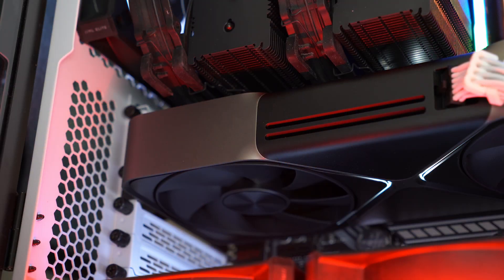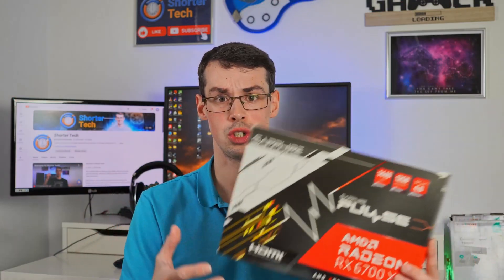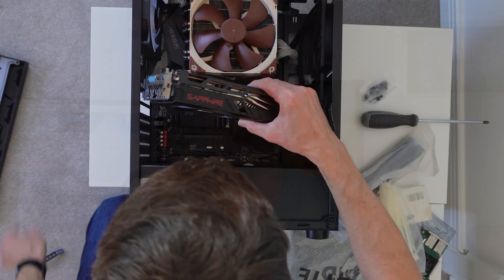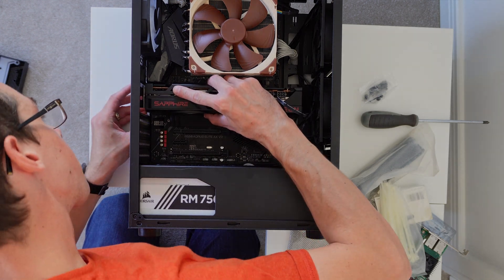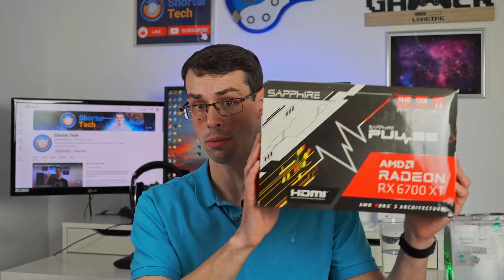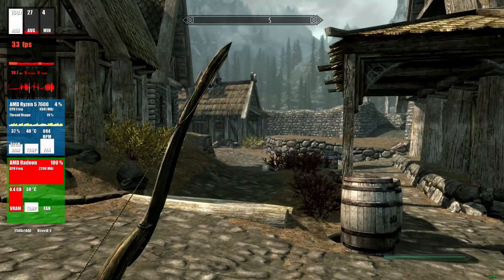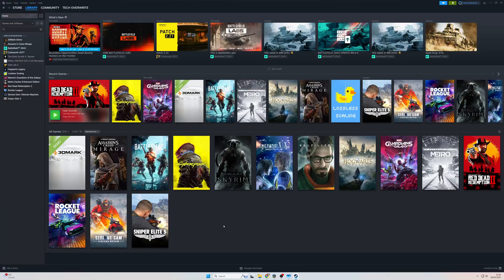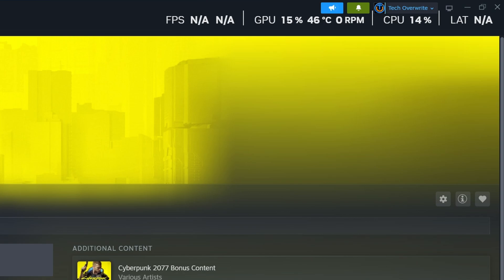Should GPU Fans Start Spinning... Then Completely Stop?!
Have you ever noticed that your graphics card's fans seem to have a mind of their own? One moment they're making LOADS of noise, and the next they're completely silent?

This actually can be completely normal, but there's a few things you should check and do - to make sure that you haven't got a defective or overheating GPU.